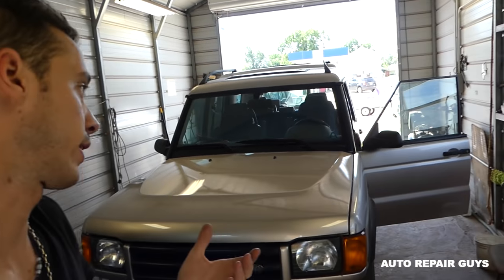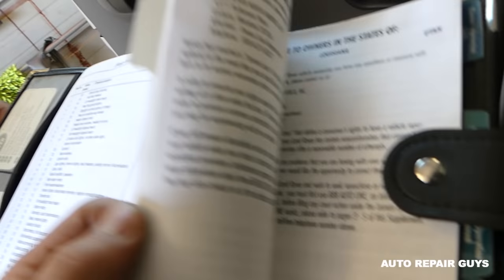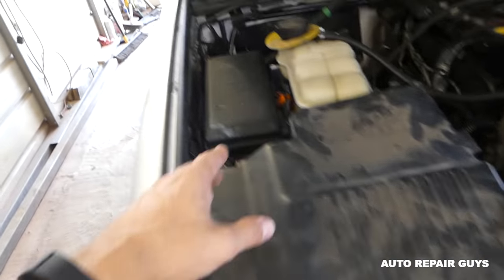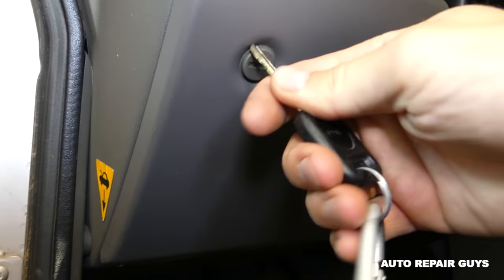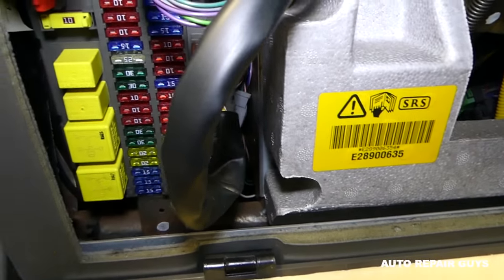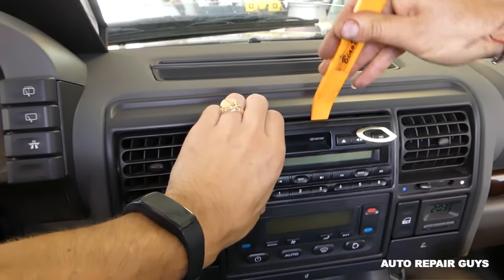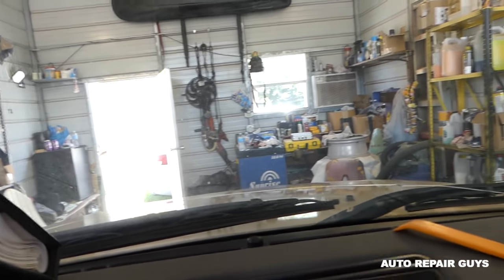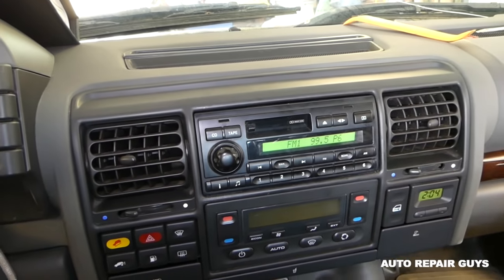HOW TO FIX NOT WORKING RADIO | RADIO DOES NOT TURN ON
Hey guys, if you have a radio that does not turn on we will walk you through the procedure that we use. We will show you how to check the radio fuse and what to look for. Also we will show you where there is a hidden radio fuse as well. This will fix most of the problems related to radios. If that does not work you might have bad connection or bad radio. We will have a video on that soon.

•Camera
Panasonic Lumix FZ300
•Tripod